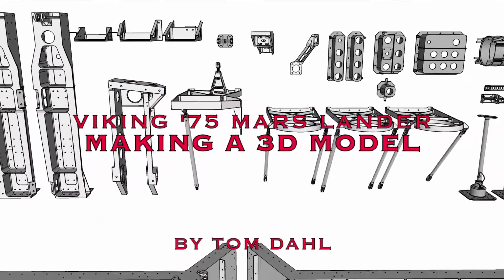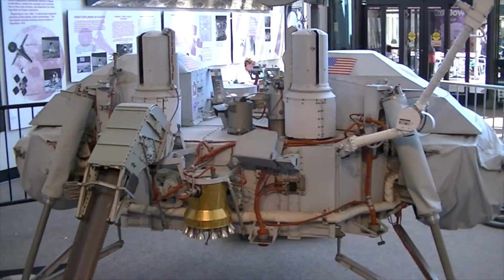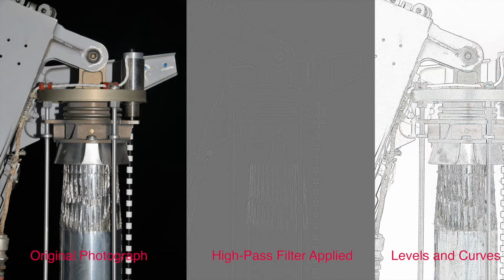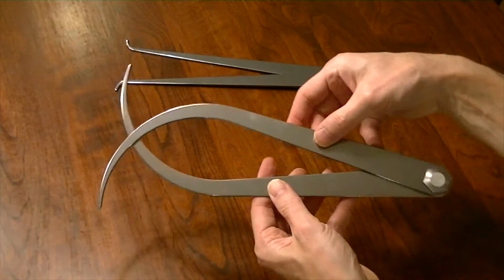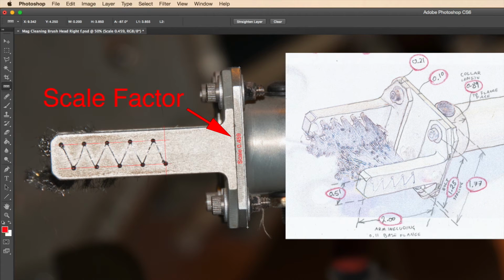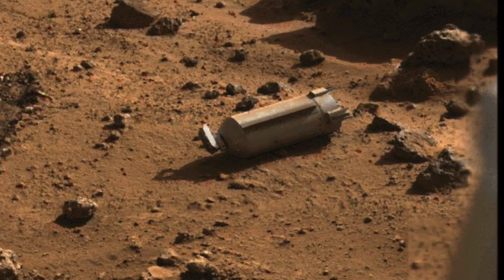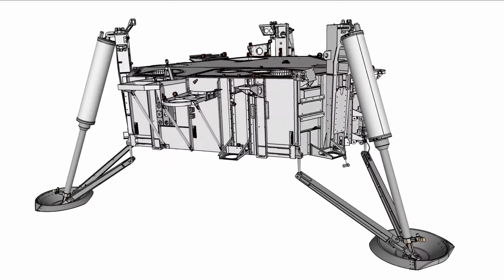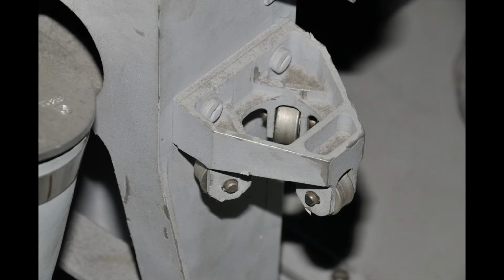Making a Viking Lander Digital 3D Model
This video shows the research methods and modeling techniques being used to create my work-in-progress digital 3D model of the Viking '75 Mars lander. The Viking project was NASA's first project to soft-land a spacecraft on Mars, which was accomplished in 1976 when both Viking 1 and 2 landed safely and carried out numerous scientific studies of Mars during the next few years.

The high-fidelity digital model is being created with the SketchUp software. The work-in-progress model file is freely available on DropBox

The various research photographs, documents, drawings etc. that I've captured or accumulated are also freely available in the following albums: